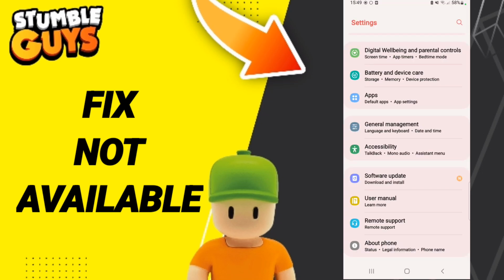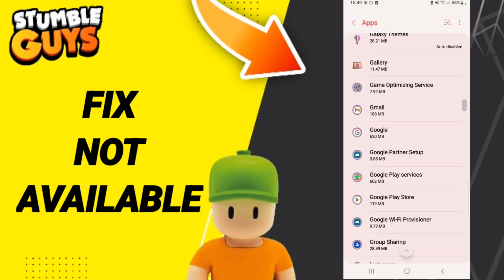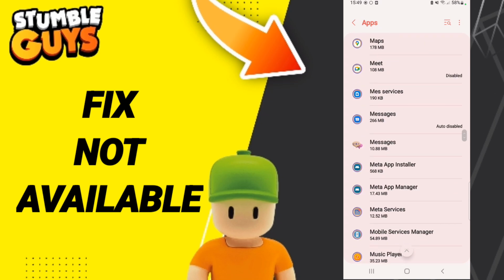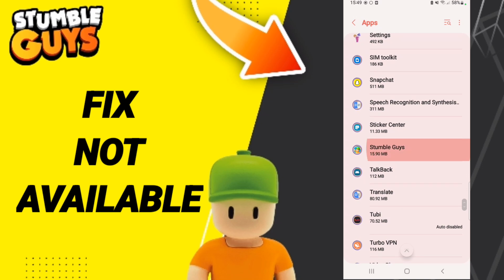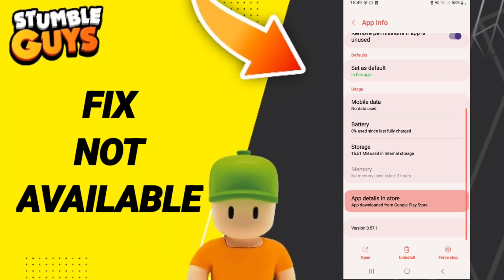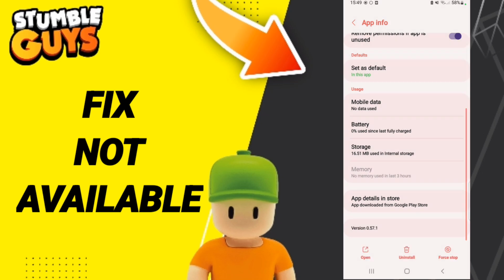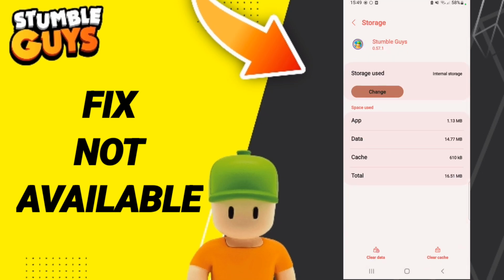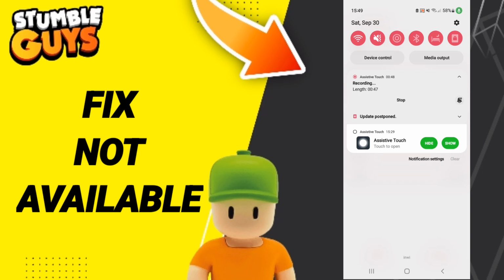How To Fix Not Available On Stumble Guys App